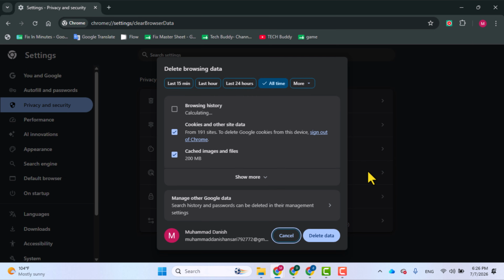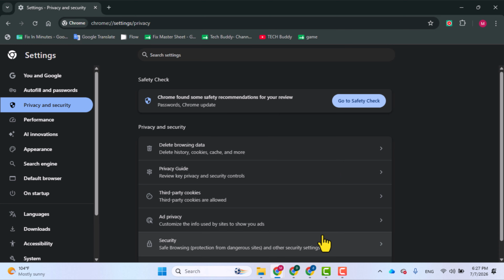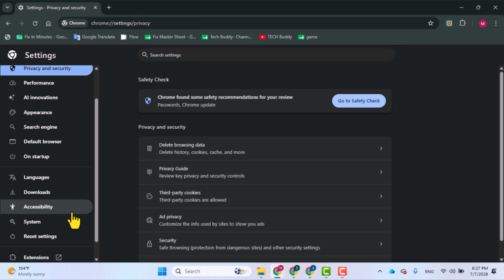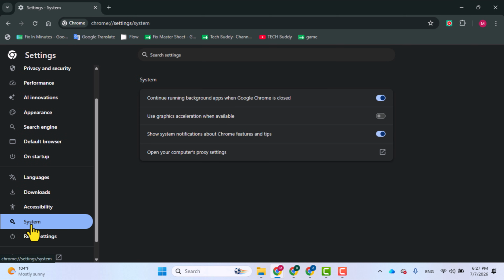How to Fix YouTube Keeps Stopping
Learn how to Fix YouTube Keeps Stopping using a simple app settings method. In this video, I show exactly how to open the YouTube app settings, clear the app cache, restart the app, and check if YouTube is working properly.